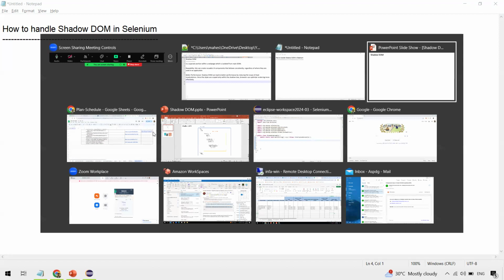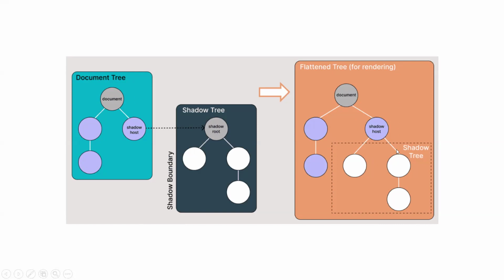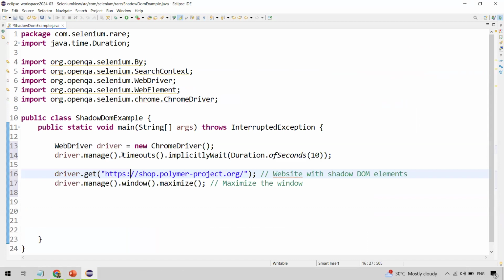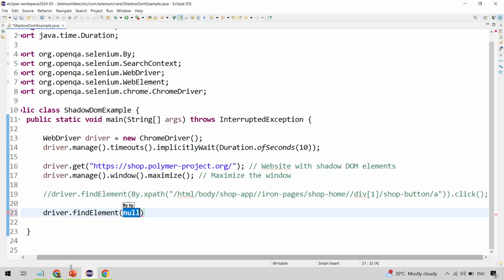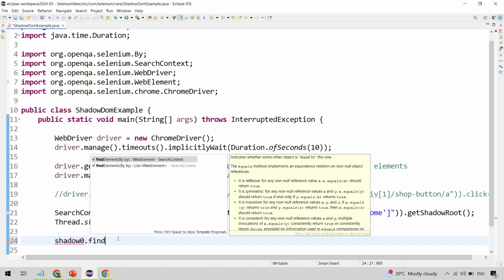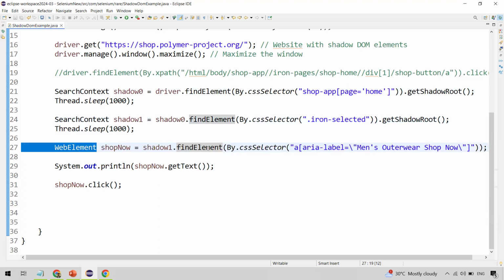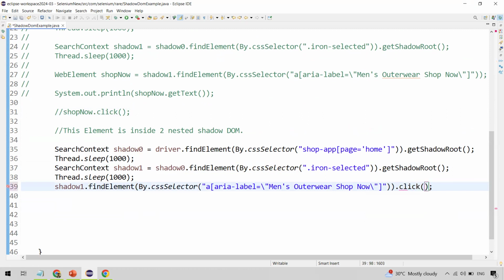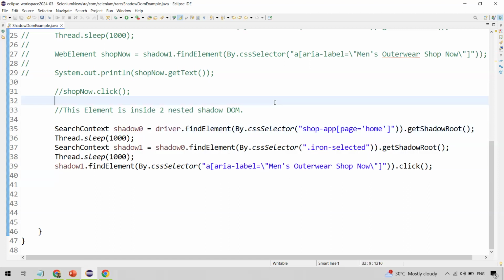How to Handle ShadowDOM In Selenium | How to Automate ShadowDOM Elements in Selenium Like a Pro!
🚀 Learn How to Automate Shadow DOM Elements in Selenium! 🚀

In this tutorial, we'll explore the concept of Shadow DOM and how to handle Shadow DOM elements in Selenium WebDriver. Shadow DOM provides encapsulation for web components, making them tricky to access with standard locators. But don’t worry! I'll show you step-by-step how to locate and interact with Shadow DOM elements efficiently. 💻

What You’ll Learn:
- What is Shadow DOM and why it's essential for web development.
- How to handle Shadow DOM elements in Selenium using Java.